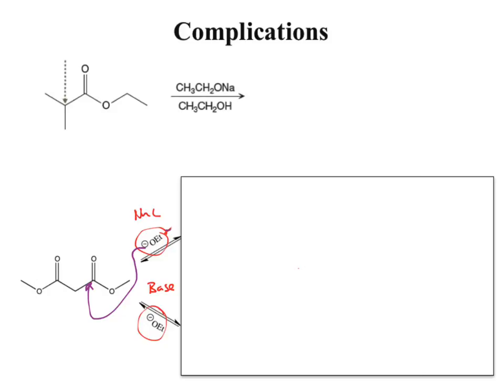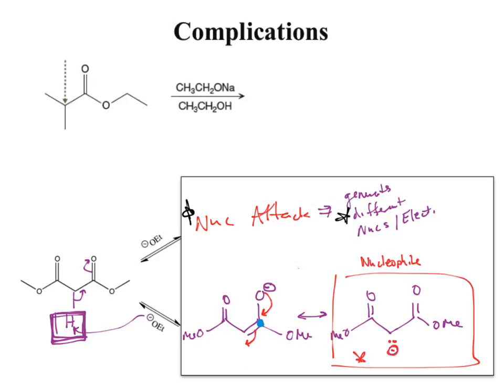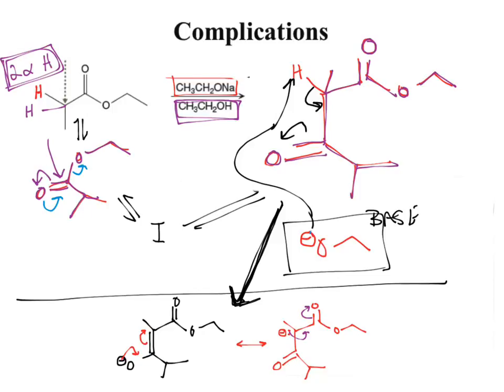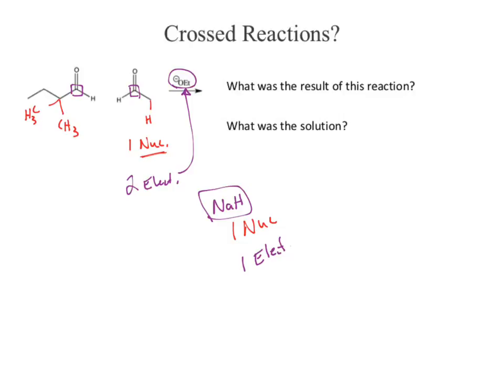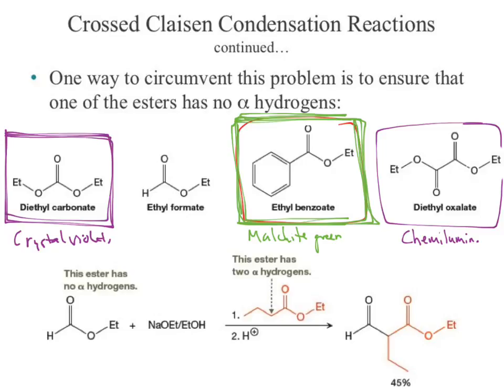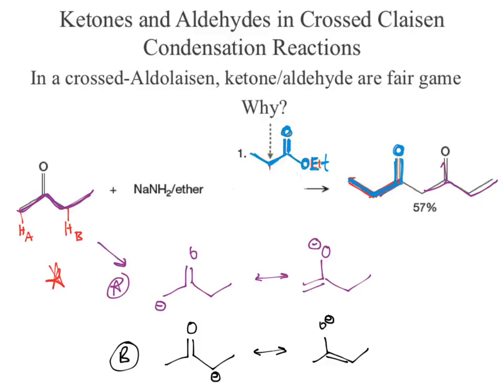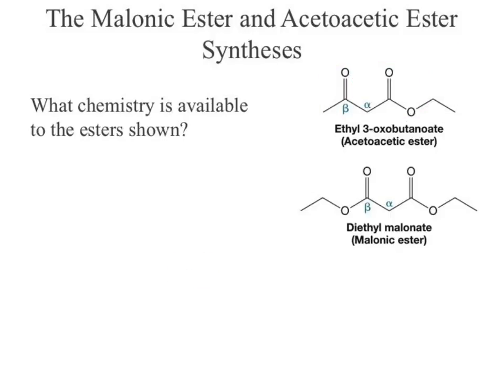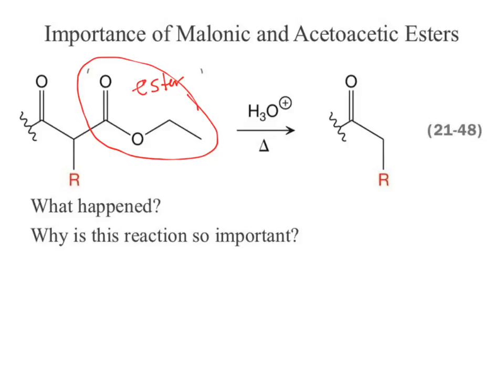FA16 CHM236 wk12a claisen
Primarily claisen reactions.